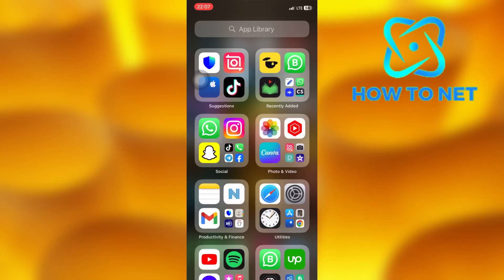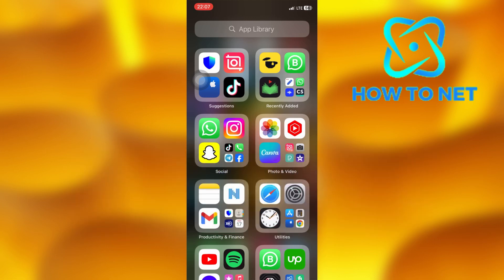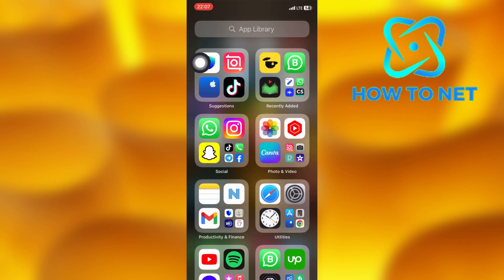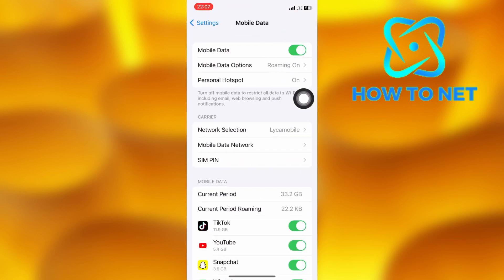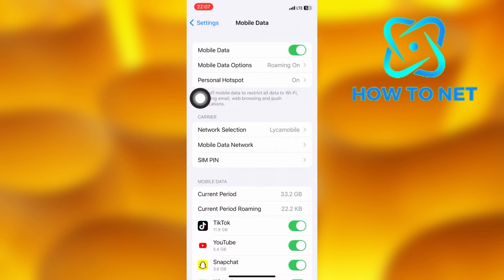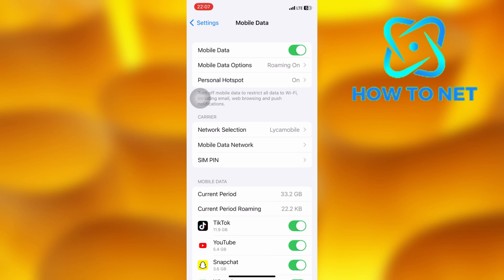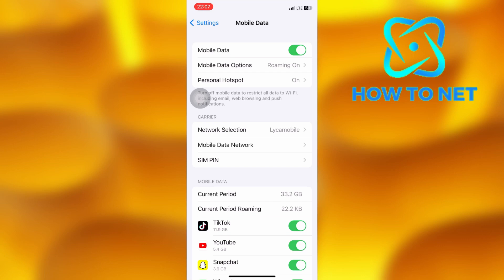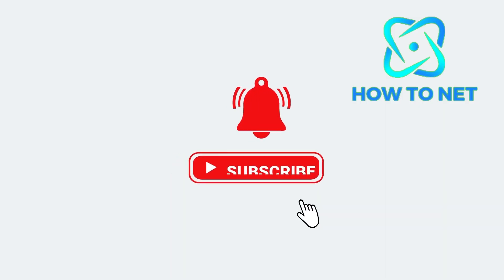Fix Mobile Data Not Working When Connected | Problem Solved!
In this Simple video tutorial, am going to share with you how you can fix your mobile data not connecting. If your mobile data is on but it’s not connecting, just watch this video until the very end to fix this issue out.

fix your mobile data not connecting yet it’s enabled.